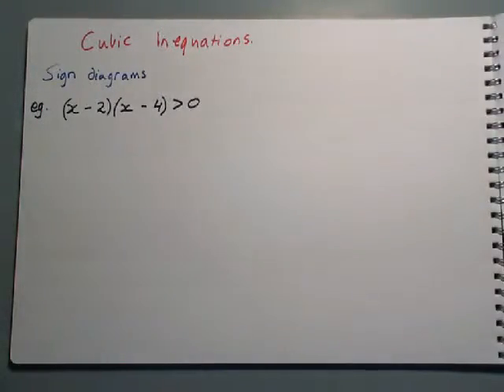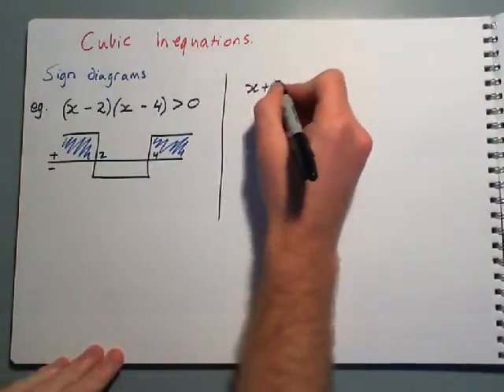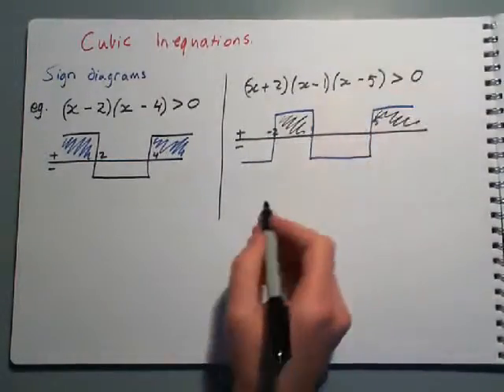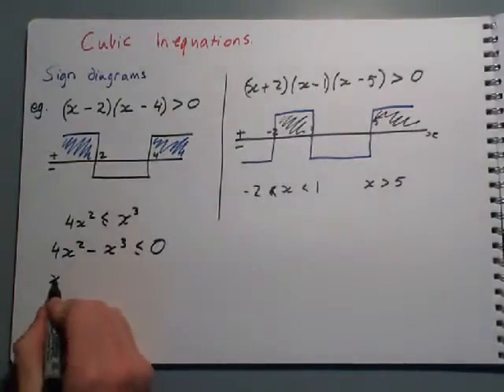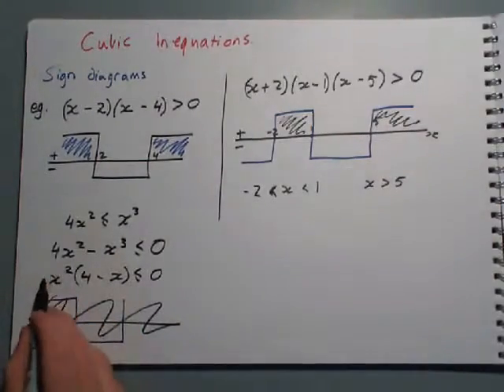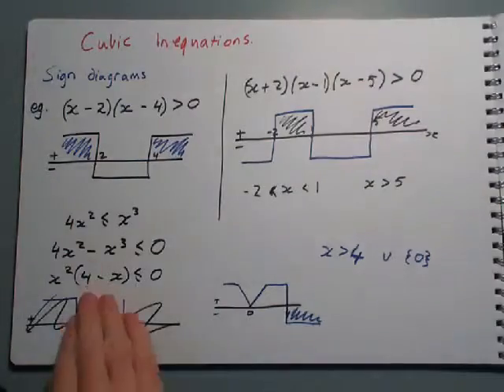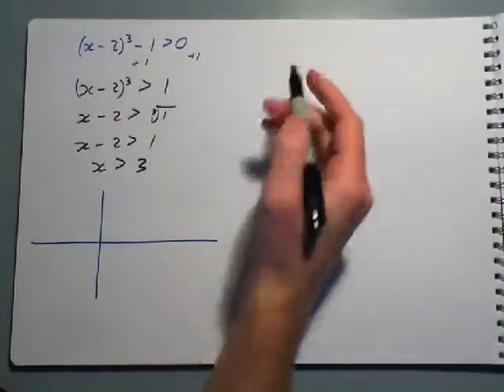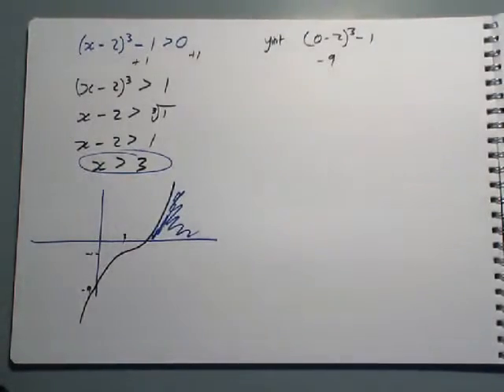4 5 Cubic inequations